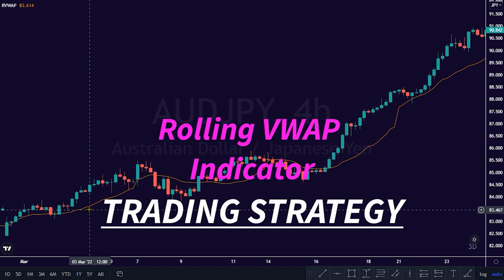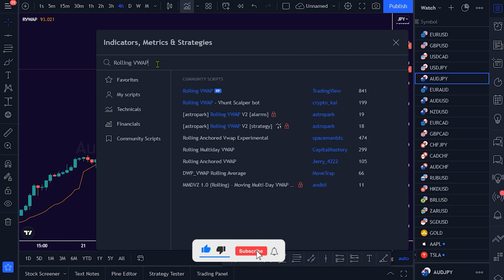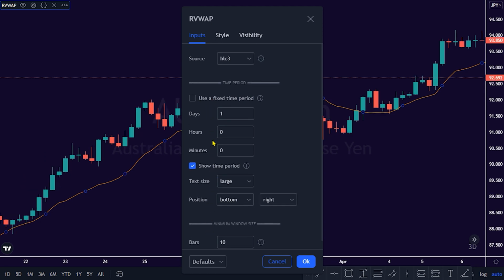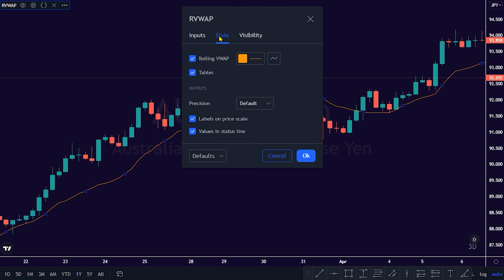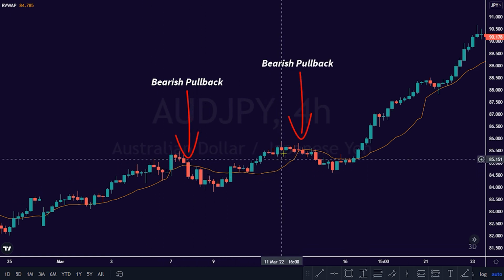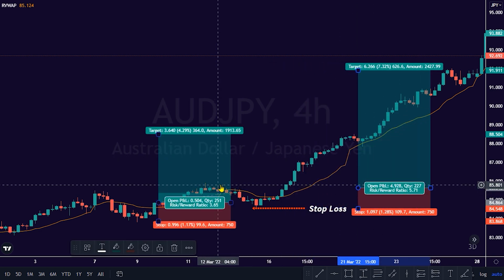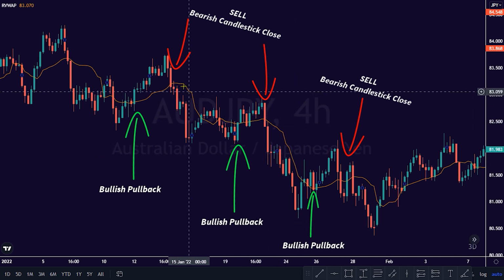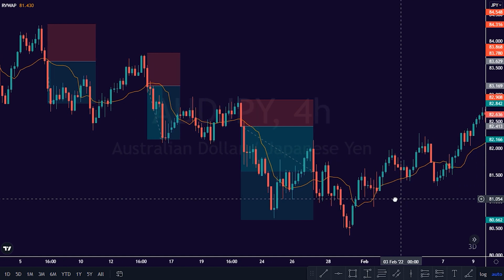How To Use Rolling Volume-Weighted Average Price Trading Strategy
FXDailyReport.com - How To Use Rolling Volume-Weighted Average Price Trading Strategy